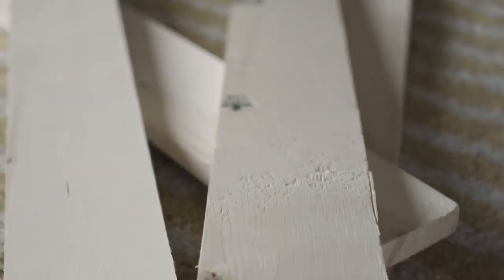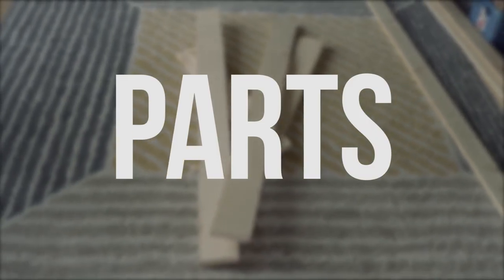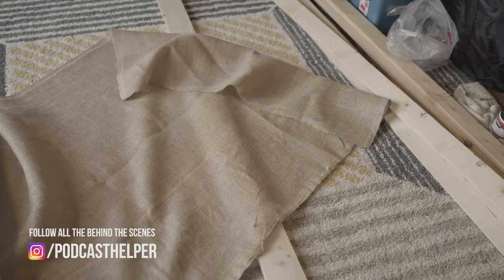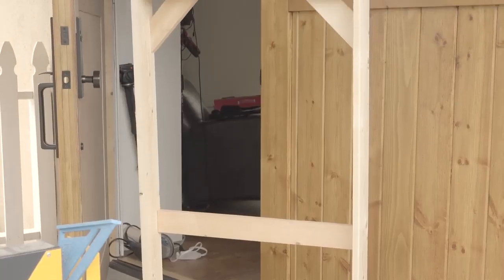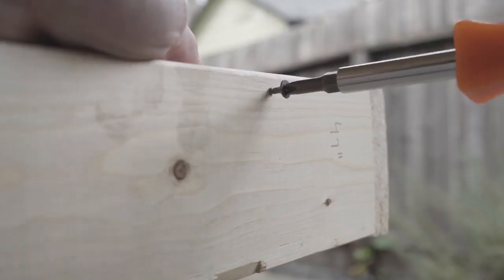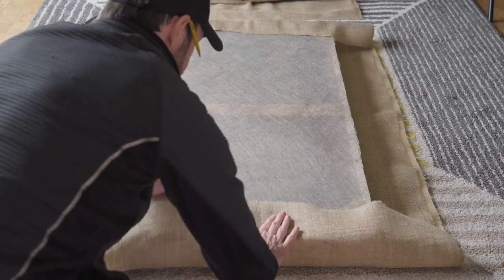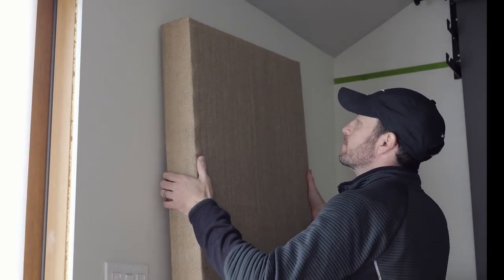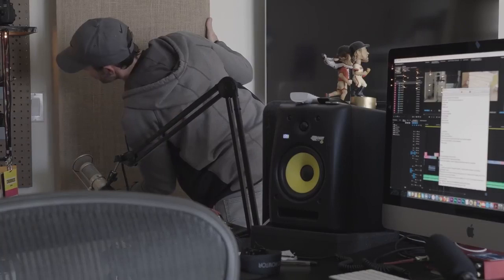DIY CREATING GUITAR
How do you dramatically improve your audio? Record in a space that's treated for sound. Below are all the tools, materials & instructions for building affordable acoustic panels. DIY Kit:

Approximate total cost per panel (materials only): $25

Tracks:
Blue Notes by: Mattijs Muller

BUILD
Step 1: measure for cuts
Take one of the 1 x 4 x 8 planks and make a mark at 47" inches.

On that same plank, make the next mark at 24.5" and what is left over will be another 24.5" piece.

Repeat the measurements above on another 1 x 4 x 8 plank.

Take another 1 x 4 x8 plank and make marks for two 47" pieces.

Take the 1 x 3 x 10 plank and make a mark every 9 inches. Then make a mark for two 23" pieces.

Step 2: cut
Once you cut all your wood planks where you marked them, you'll have four 47" pieces for the sides of two frames and four 24.5" pieces for the top and bottom of two frames.

Once you cut the 1 x 3, you'll have eight 9" corner pieces and two 23" back pieces.

Make 45 degree angle cuts at each end of the eight corner pieces to complete these pieces.

Step 3: drill
Drill two pilot holes into each corner of the 24.5" pieces that form the top and bottom of you panel. Use a 7/64 or similar drill bit and drill through to the other side.

Line up these boards with your 47" side boards and drill through the holes you just made to make pilot holes in the tops and bottoms of your side pieces.

Line up the back piece and the corner pieces onto the frame and drill pilot holes, one each, into the middle of each 23" back piece and each corner piece.

Insert screws.

Step 4: insulation and covering
Drop one piece of 2'x4' insulation into your frame.

Flip the frame over and cover the back with a piece of backing. Cut to fit and staple to the frame to secure.

Lay out a piece of burlap or the covering of your choice that is at least 40 inches wide x 55 inches long. You need to make sure you have enough material to wrap around the side and tops.

Start with the top of bottom side, wrap your fabric around the frame and place one staple into the middle and one into each corner.

Go to the opposite side and repeat the same process, remembering to pull tight as you staple.

Go to the side of the panel do this same process, one staple in the middle and each corner.

Turn over the entire panel and make sure your covering is tight across the panel.

Flip the panel back over and proceed to insert one staple approximately every inch, going around the entire panel, pulling tight as you go.

For the corners, fold the excess fabric in half forming a 45 degree angle and wrap it around the top and bottom corners of the panel, pull tight and staple to the back.

Step 5: finishing and hanging
To finish the panel, attach two 1-1/4" cork stoppers to each of the bottom corners of your panel. This will create space between the wall and your panel so that sound reflections can get trapped in the back of the panel.

To attach to the wall, I used one eye lag screw that allowed me to go straight into a stud and another screw with a wall anchor so that I didn't have to worry about finding another stud and could place the screws any distance I needed.

I made two holes in the back of the panel and hung them on the wall screws that I left a couple inches out from the wall to create enough space to create a gap between the panel and the wall.

Speed square or any straight edge

Staple gun

Drill and drill bits

Saw horses

MATERIALS
makes two 2'x4' frames

(3) 1" x 4" x 8' wood planks

(1) 1" x 3" x 10' wood plank

Insulation (Rockwool 24") ~$53

Alternative that I'll use next time, recycled denim:

Weed barrier

Category

Science & Technology

License